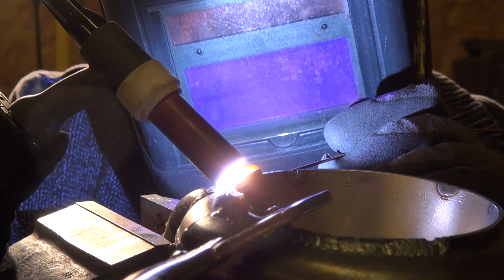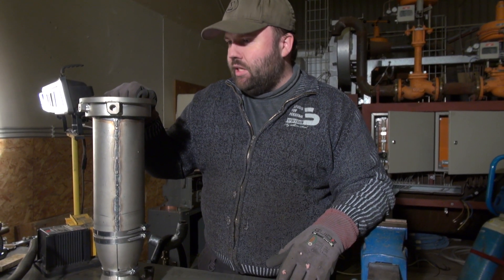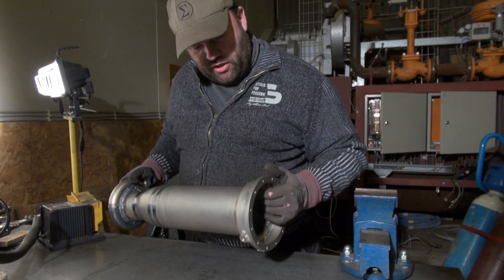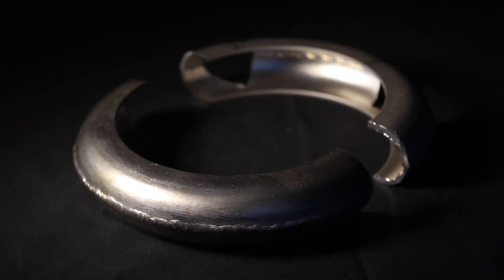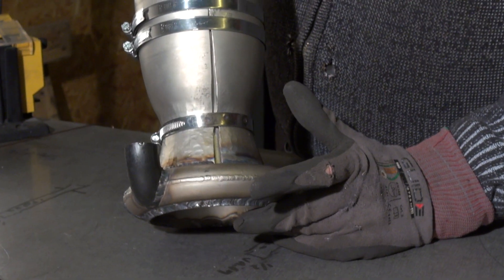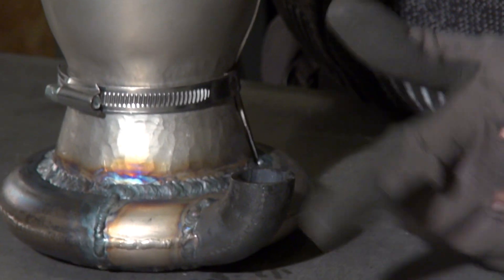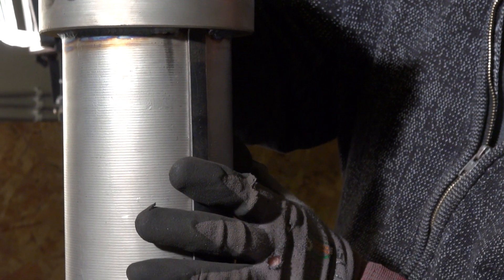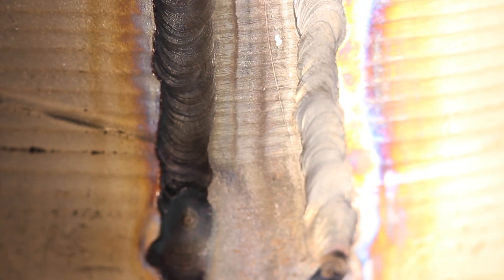BPM 5 - First welding af the BPM 5 rocket engine.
In this video we finally get to the point were we can start welding of the BPM-5 engine. Here Jacob Skov Larsen explains how we weld the engine without damaging the inner parts of the engine, and the progress so far.

Copenhagen Suborbitals is a non profit, open project that aims to build a rocket and launch a man into space (above the Karmann Line, 100 km).